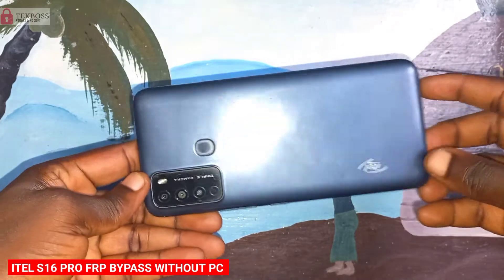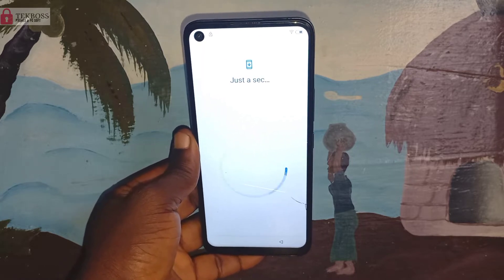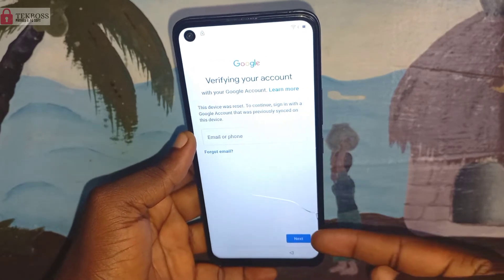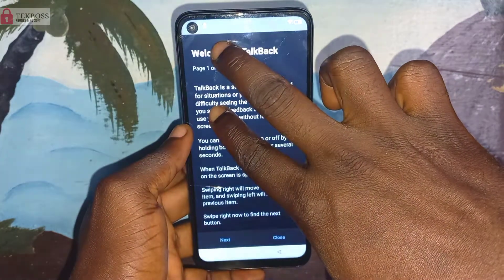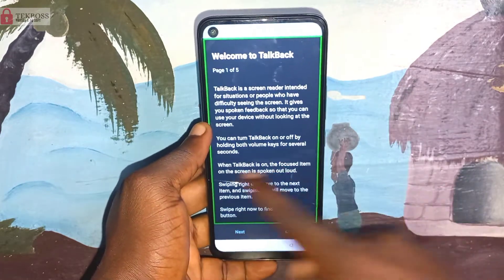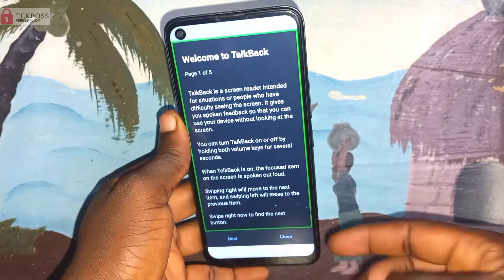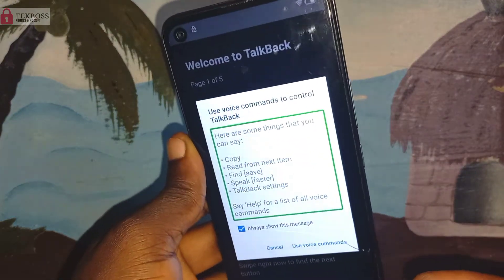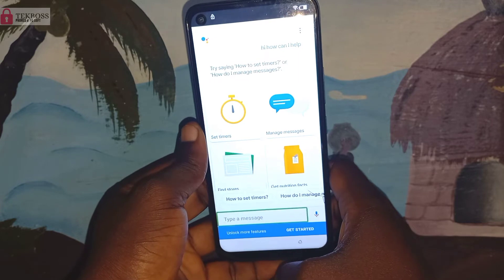Itel S16 Pro (W6503 / W6502) Frp Bypass 2022 / Itel S16 Vision 2 Google Account Remove ] Without Pc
ALL ITEL ANDROID 10 ( ITEL S16 PRO W6503 ) GOOGLE ACCOUNT FRP BYPASS NO LANGUAGE CHANGE NO TALKBACK NEW METHOD 2022